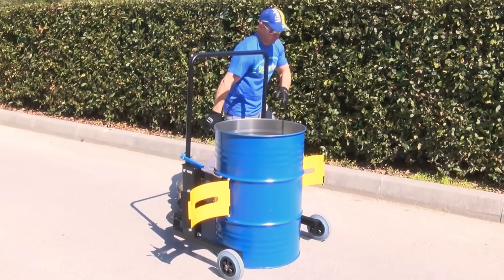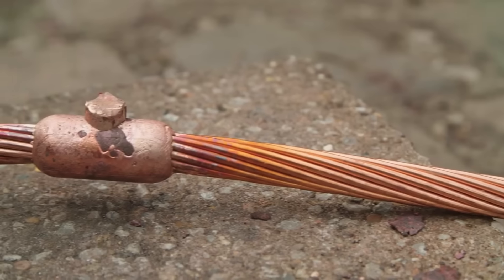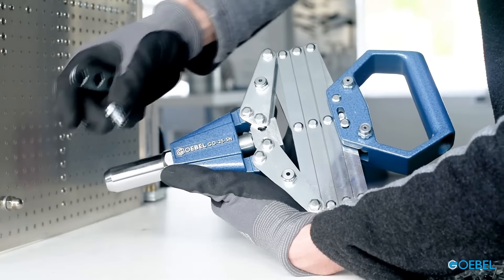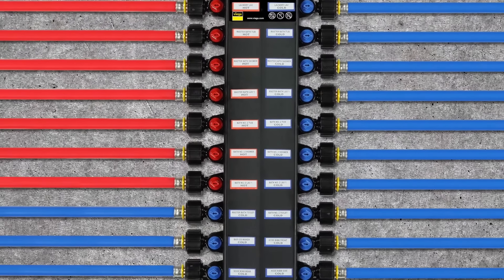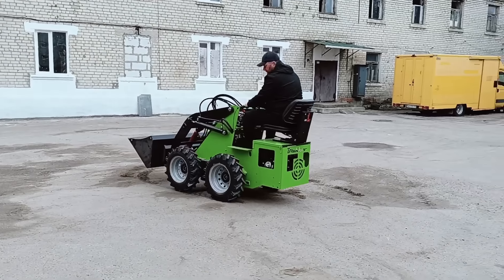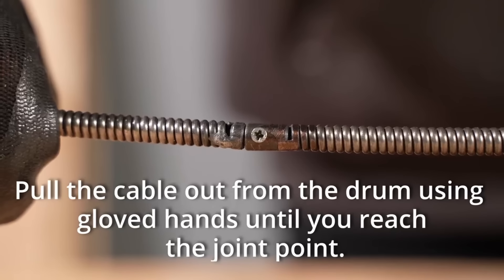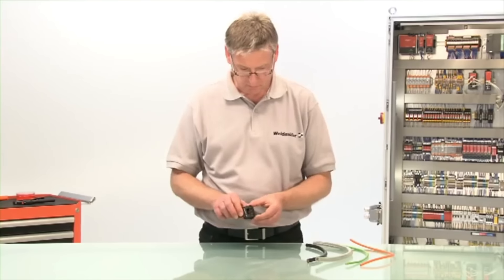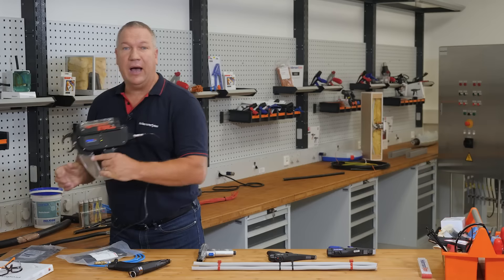INGENIOUS TOOLS AND INVENTIONS YOU SHOULD KNOW ABOUT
Pease comment on tips, feedback and advice to providing better content.

Note: The video showcased is to serve  for educational, informational and entertaining purposes.